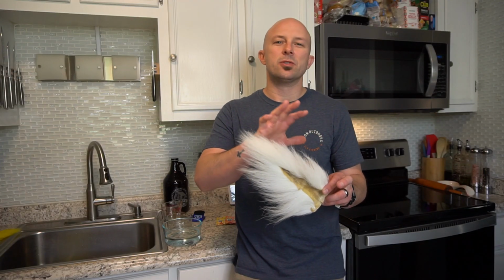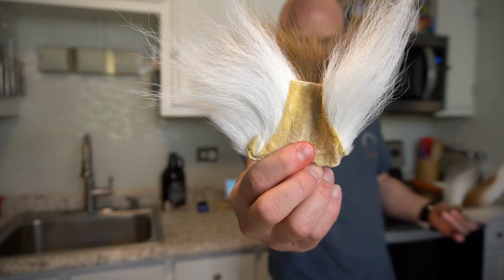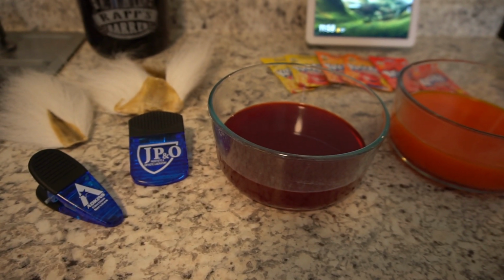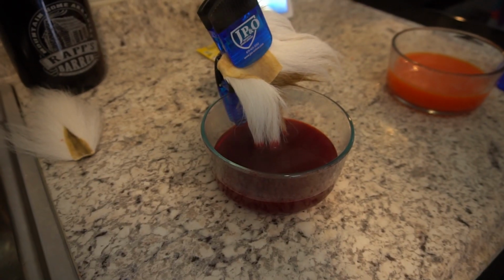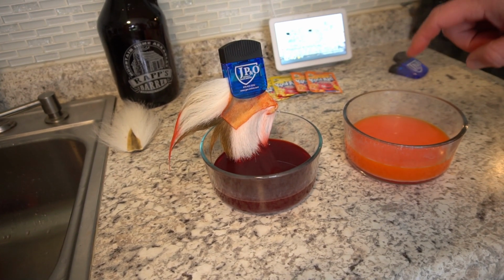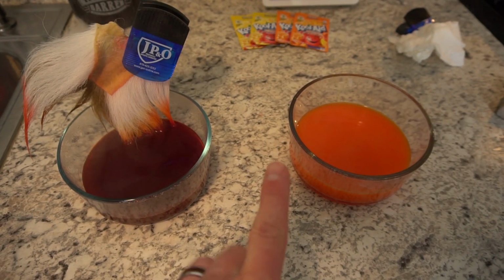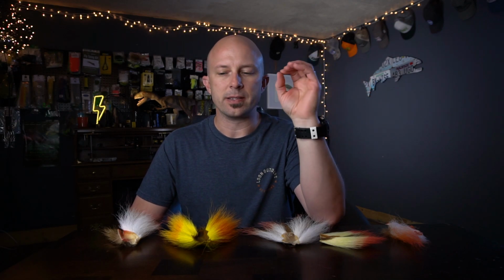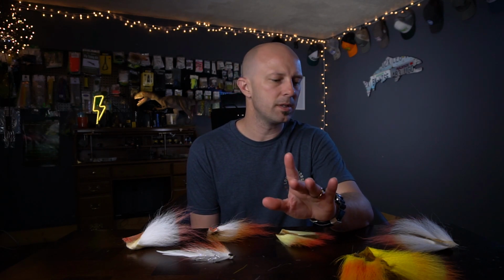Fly Tying Tips - Dying Materials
Not all Fly Tying materials come in the exact color you may be looking for.  In this video, Matt Grajewski and I will show you how to dye feathers and bucktail!

Mail stuff to Brian to open in videos:
Brian Wise
171 Harlin Drive
Gainesville, MO 65655

My MUST HAVE Tying Tools!!
Peak Fly Tying Vise

Fly Tying Scissors

Loon UV Resin

Loon Infinity UV Light

Loon Dubbing Spinner

Loon Hackle Pliers

Dubbing Loop Tweezers

Bobbin Threader

Whip Finish Tool

Hair Packer

Prep Station

My  MUST HAVE Fishing Gear!

Fly Rod A

Fly Rod B

Fly Reel A

Fly Reel B

Fly Line (sinking)

Fly Line (floating)

Nail Knot Tool

Nymphing Weight

Gear Bag

Filming Gear:

Camera A

Camera B

Light A

Light B